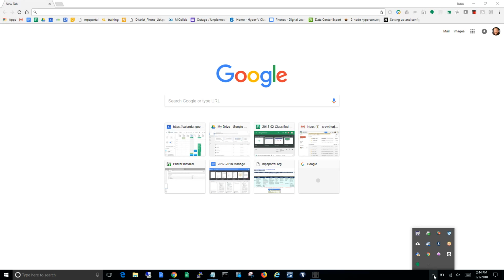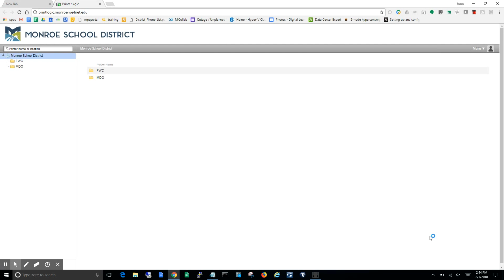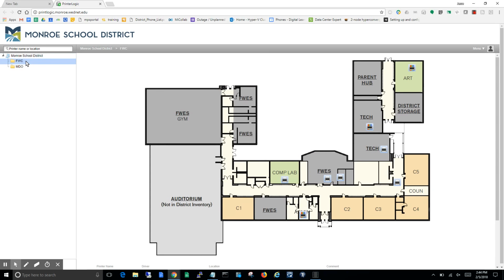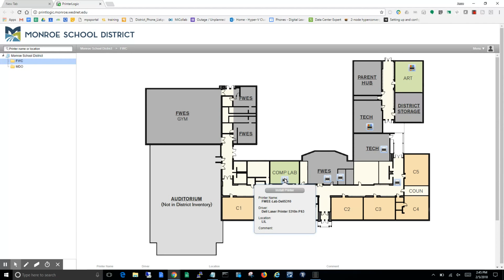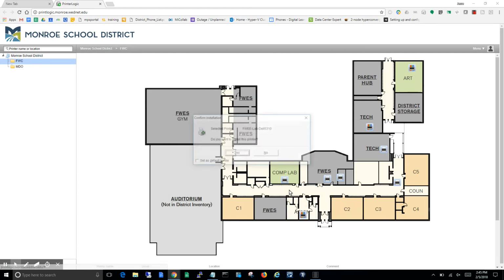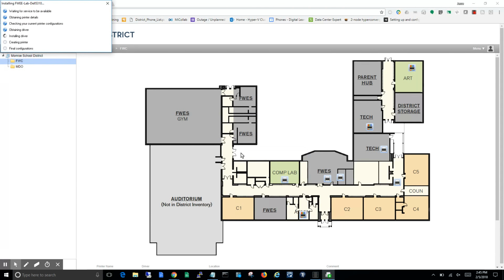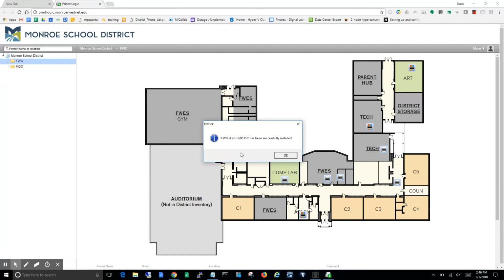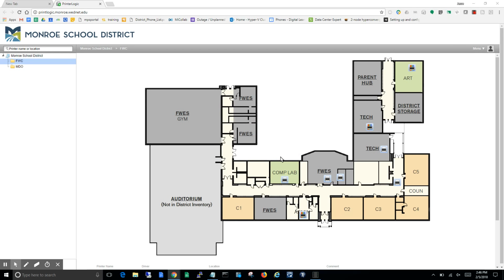MSD - Print Logic - How To Install A Printer on Windows computers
MSD - Print Logic - How To Install a printer on a windows computer.